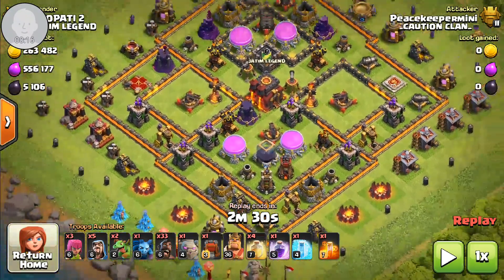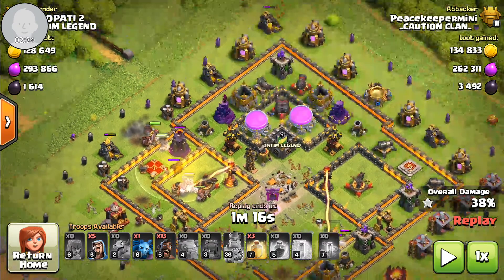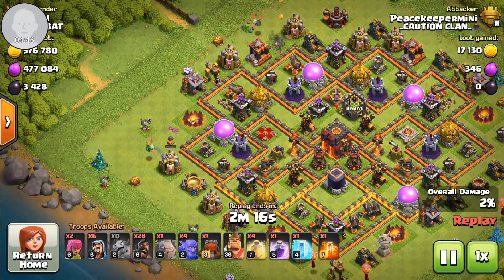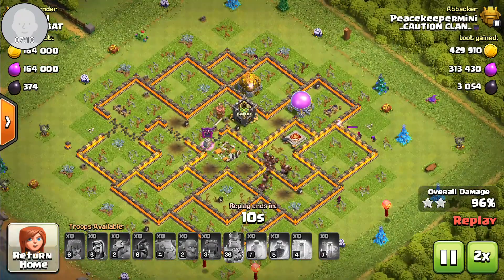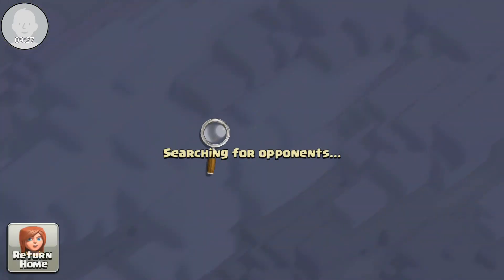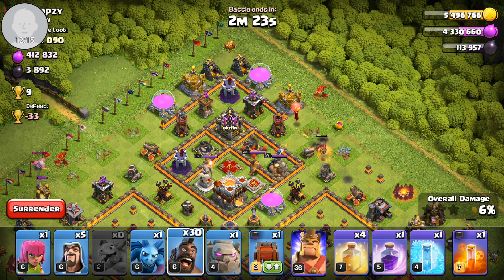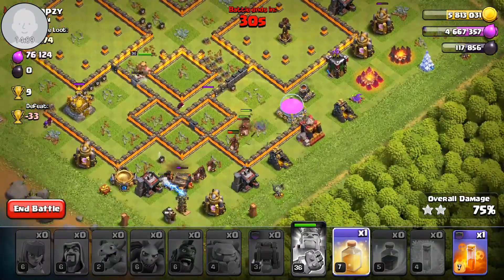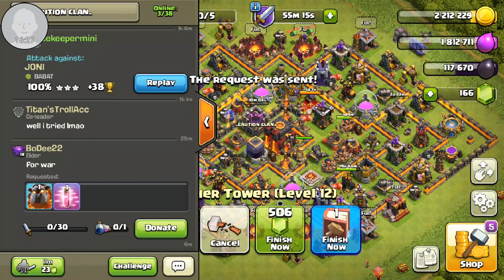Tips and Tricks for GOHOBO at Th10 Farm to Max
Welcome to the video GOHOBO at th10
Where i show you some tips and tricks on funnelling for gohobo
Do you all think that gohobo is strong at th10 let me know donw below

Try gohobo for yourself and see how it goes

KlausFamily , BigDGaming , PeaceSquad (Family)
Hope you have an awesome day
PEACE OUT😎💪💪